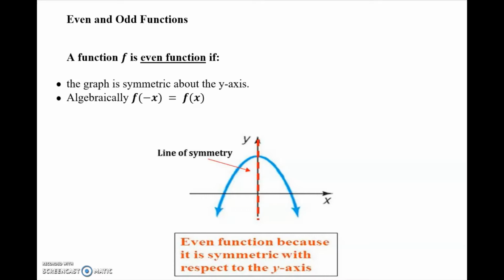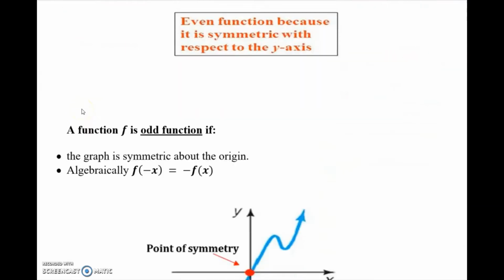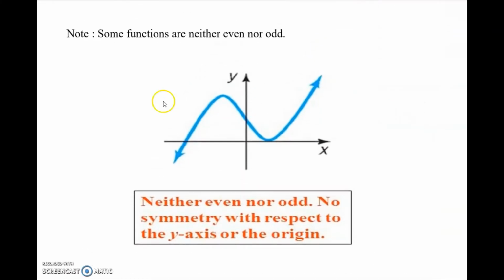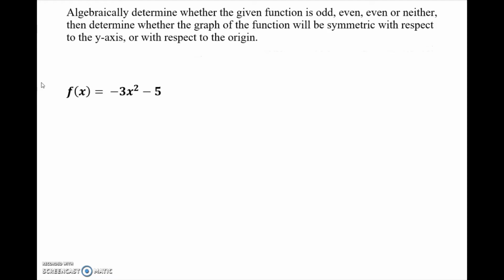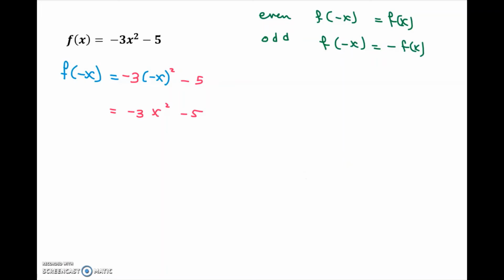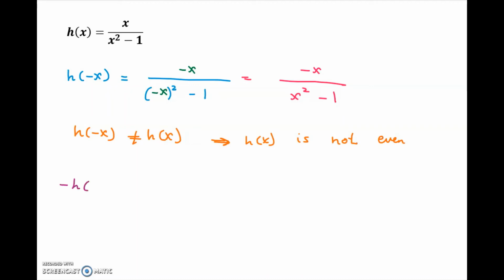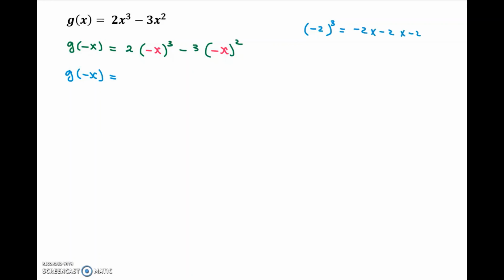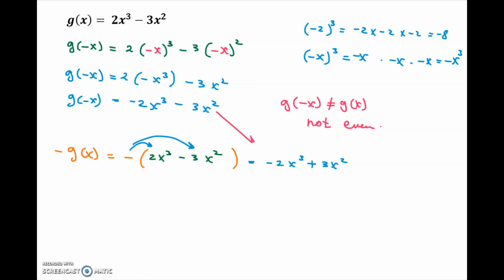Even and Odd Functions